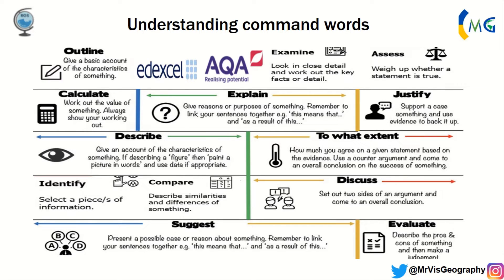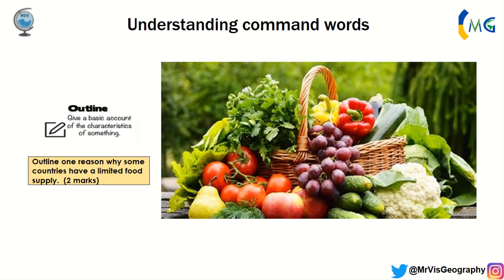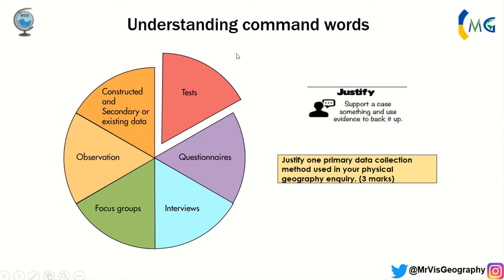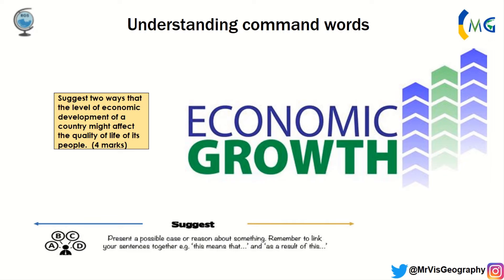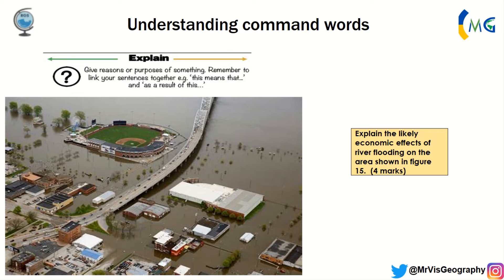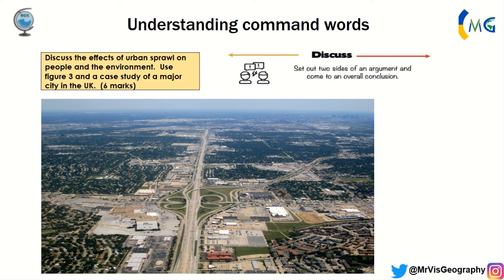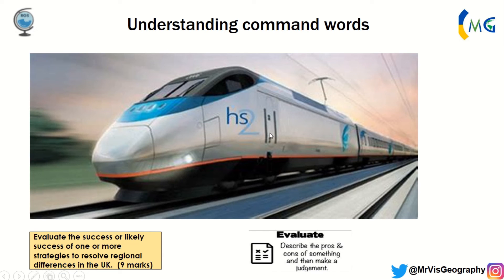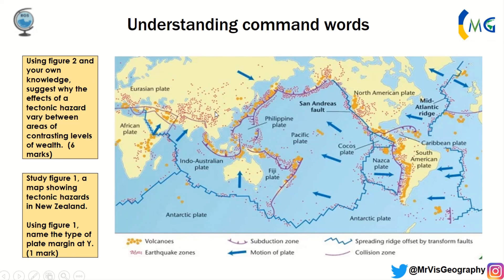Understanding command words in your Geography GCSE and A Level exams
Aimed at AQA GCSE students and Edexcel A Level students
Introduction 00:00-00:40
Identify 00:41-01:30
Calculate 1:31-2:15
Outline 2:16-2:54
Describe 2:55-4:05
Justify 4:06-5:39
Compare 5:40-6:52
Suggest 6:53-7:49
Explain 7:50-9:10
Examine 9:11-10:06
Assess 10:07-11:13
Discuss 11:14-11:51
To what extent 11:52-13:26
Evaluate 13:27-14:12
Using 14:13-15:28